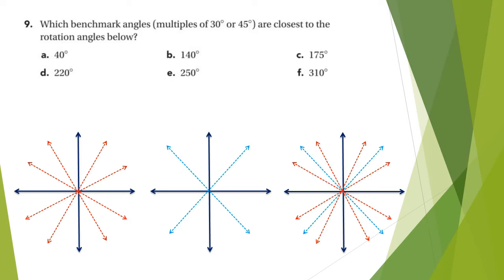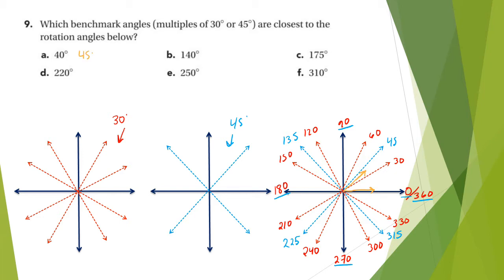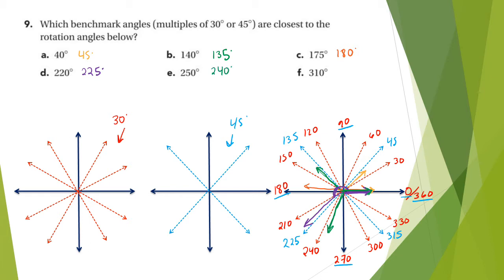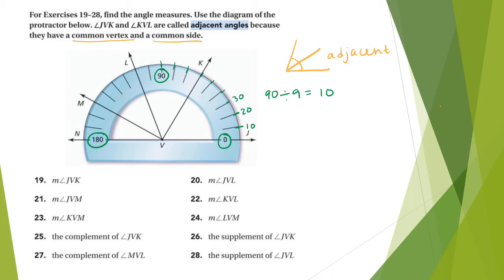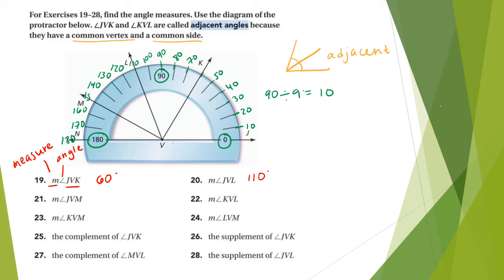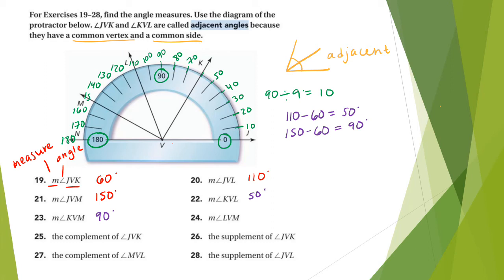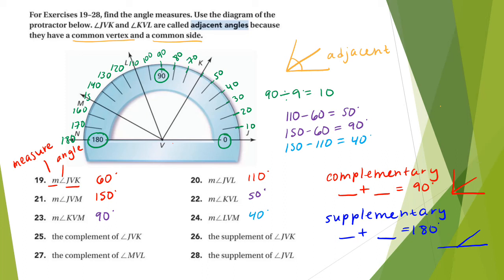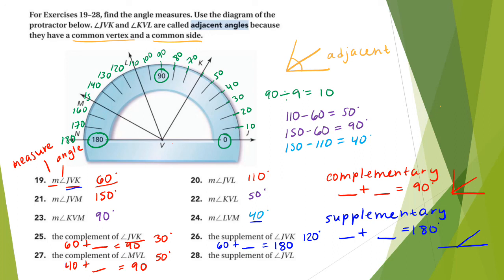SD 1 4 HW Support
CC 7 Shapes and Designs Homework Support